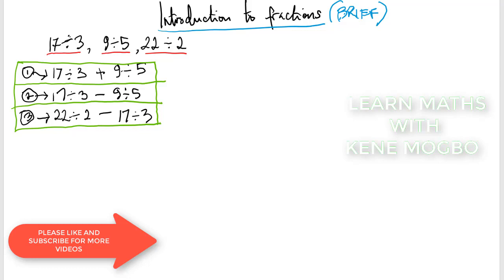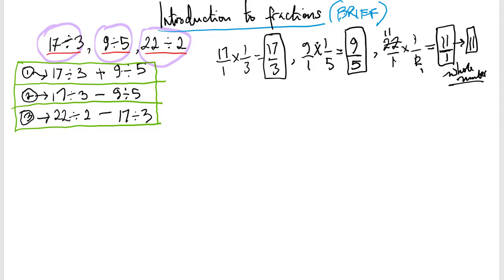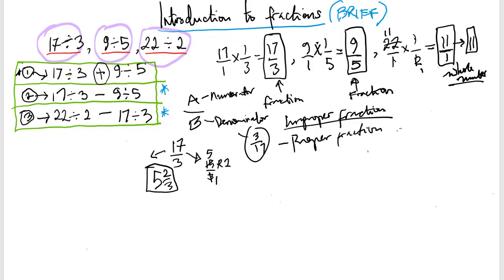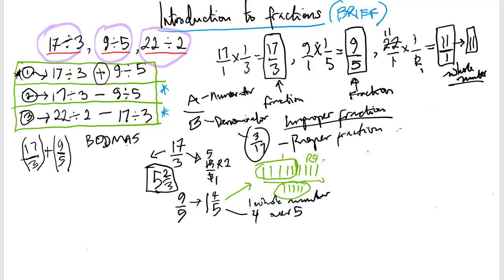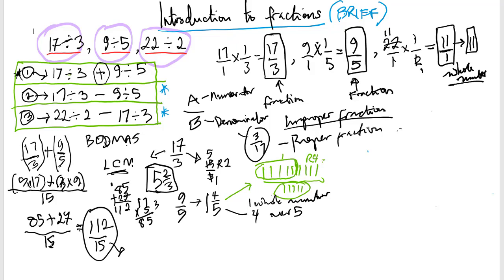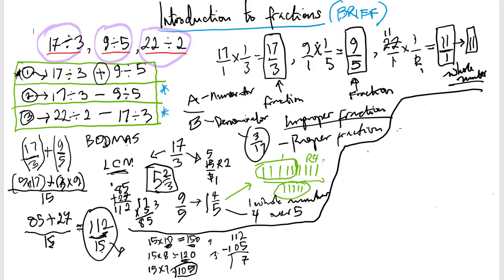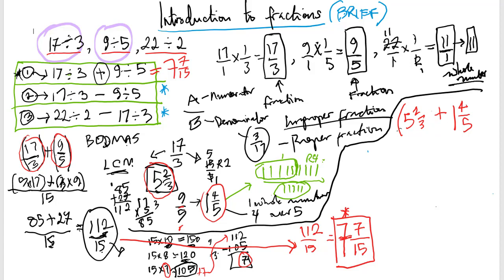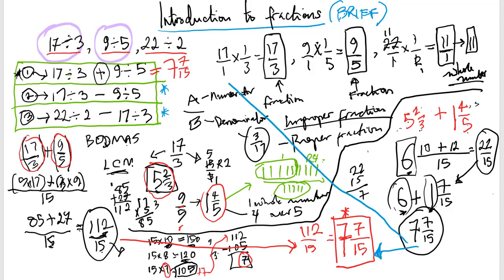MATHS LESSON Fractions 1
A video on fractions, explaining the basic concepts.